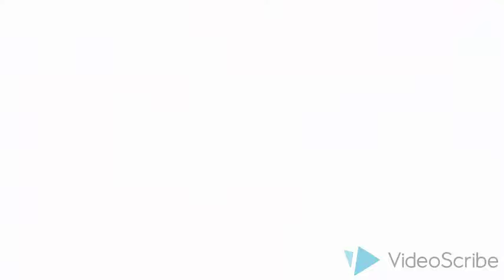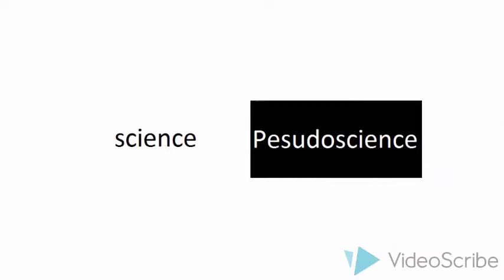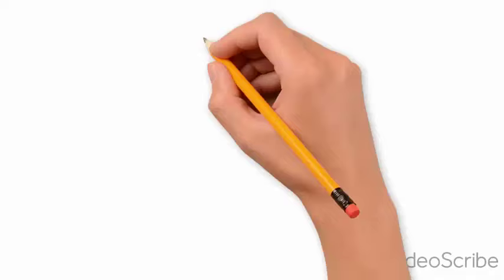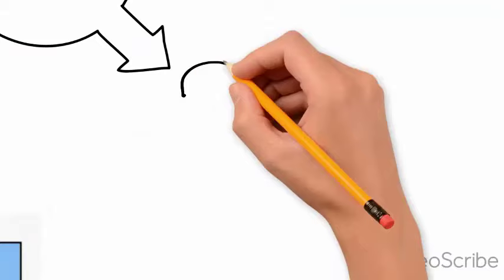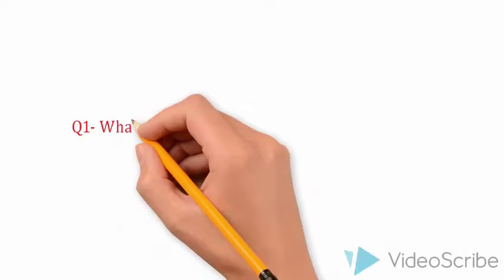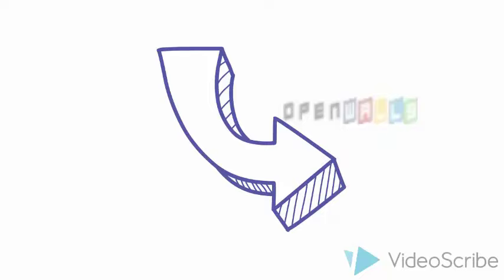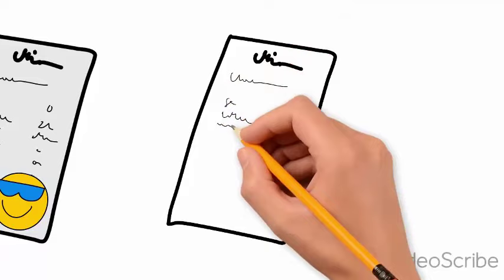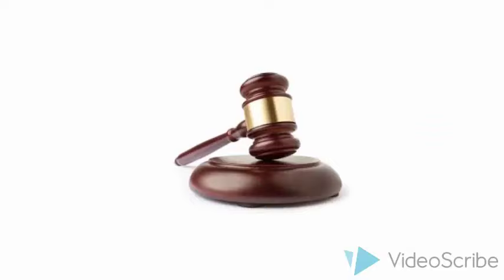The Demarcation Problem - Philosophy Summer 2016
Hussien AbdEl-Mohsen AbdEl-Razik
Bahaa El-Din Raghib El-Shweky
Ahmed Mohamed Attia
Eslam Samaha El-Hanafy